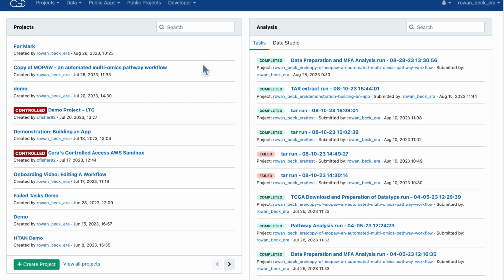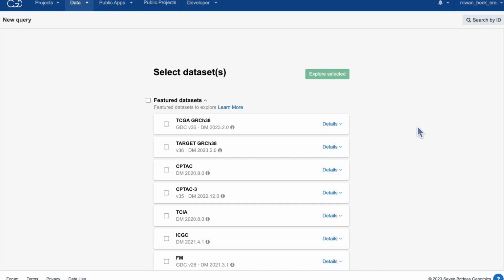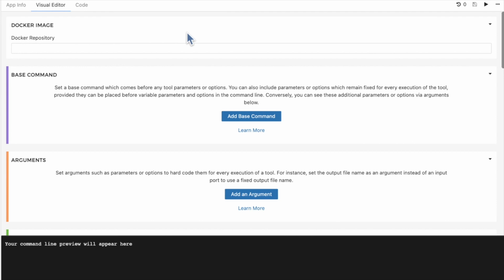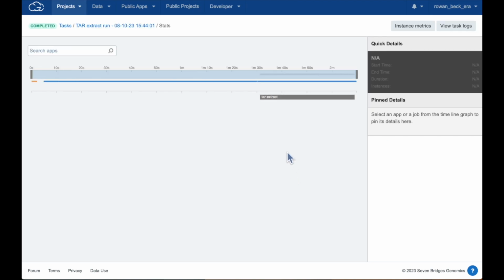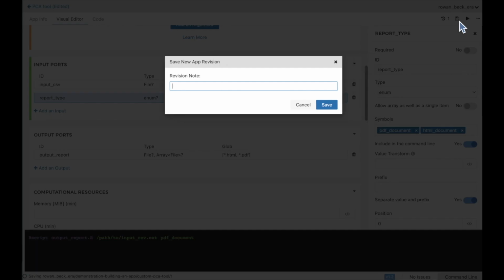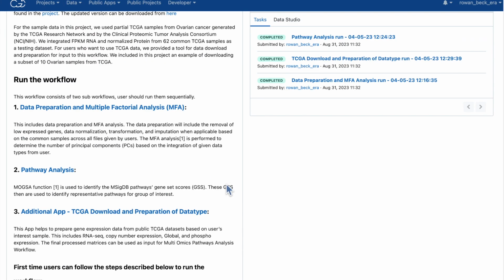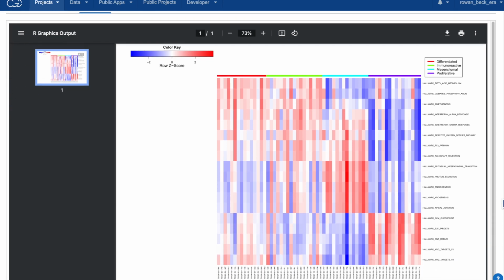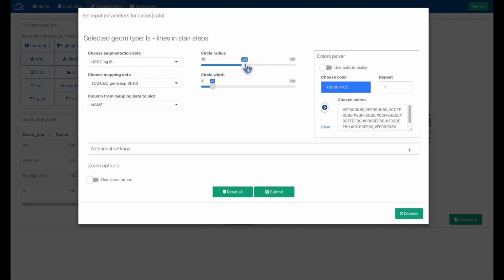Enhancing Tool Accessibility on the Cancer Genomics Cloud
An overview of the platform with examples of how to bring your own tools and/or edit workflows. Additionally, two examples are featured, a workflow and an R Shiny App, that have been integrated with the platform and wrapped in CWL.